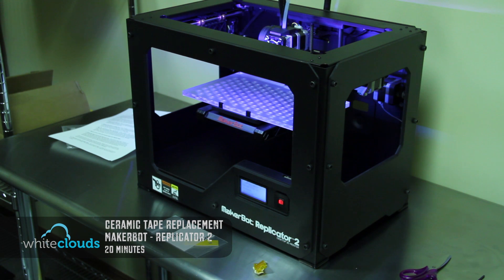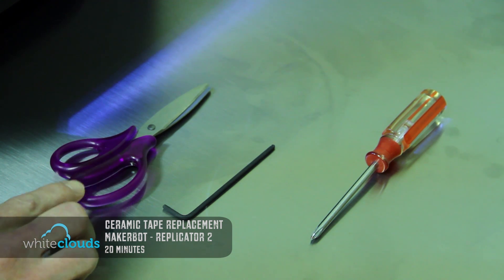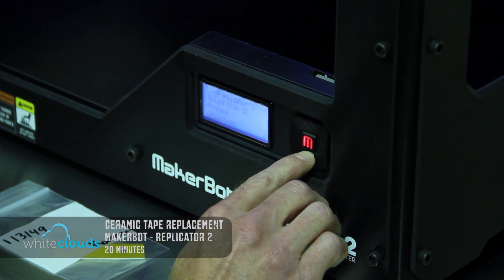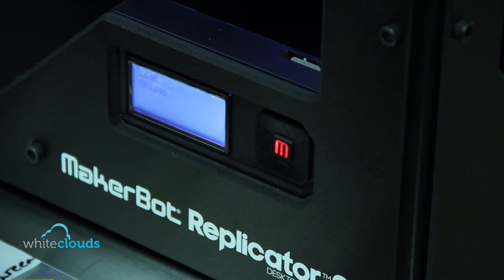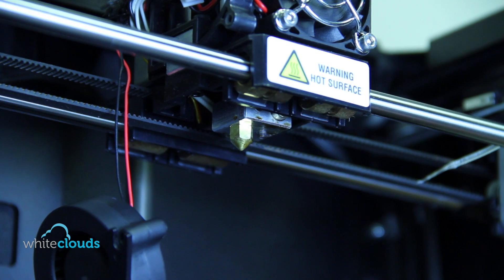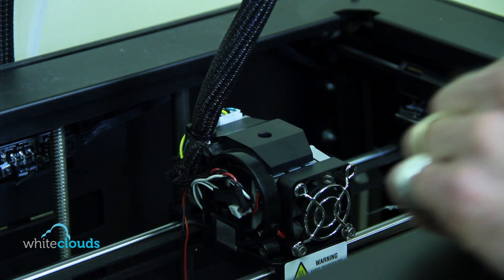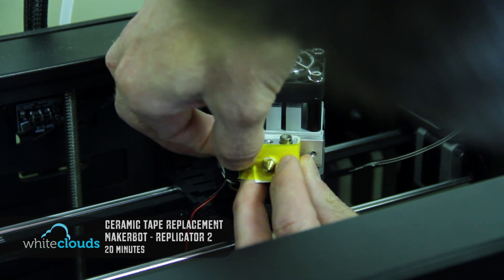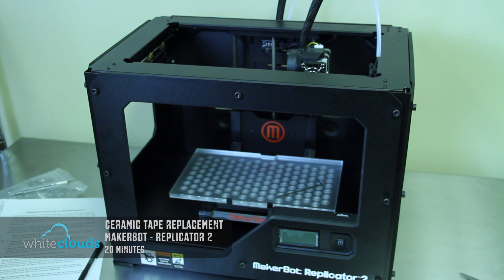Ceramic Tape Repair - Makerbot: Replicator 2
Replacing the Kapton Tape and Ceramic insulation that surrounds the Thermal Core on the Replicator 2 by MakerBot.
After several months of printing the Kaptop tape got caught on one of our projects. Makerbot sent us a replacement piece of Tape to fix the problem. This is a step-by-step walkthrough for reinstalling the new tape.